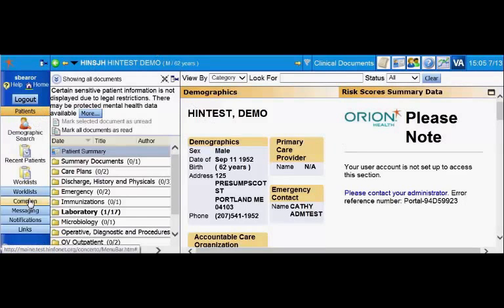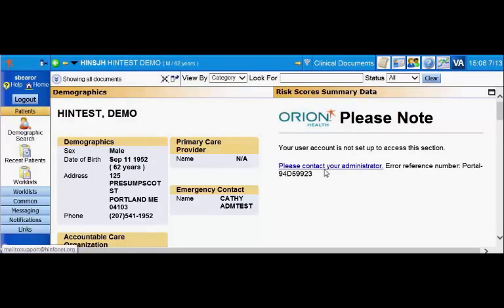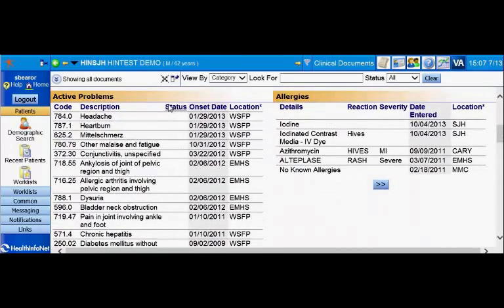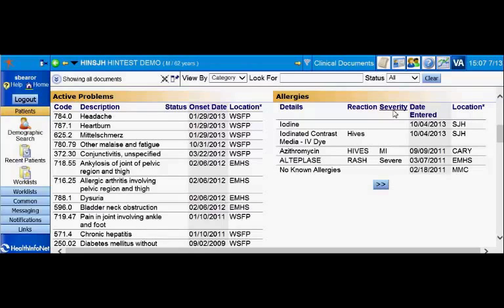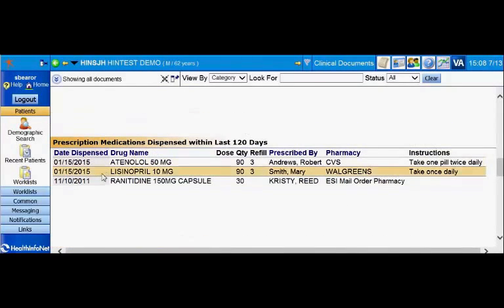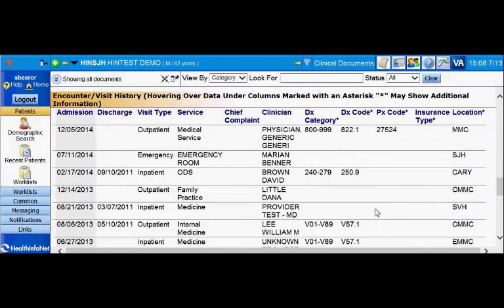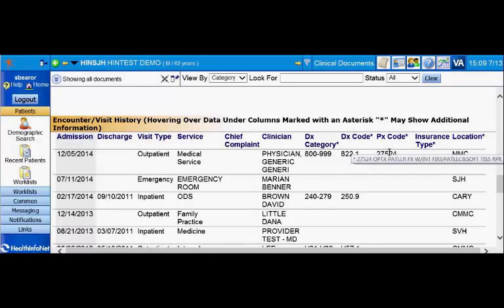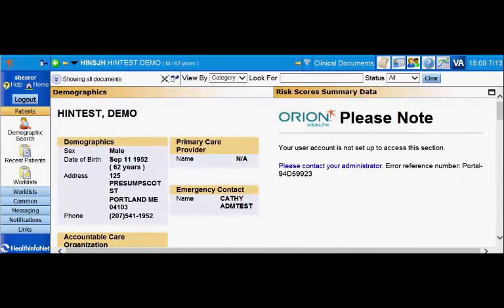Navigating the Clinical Portal - Part II